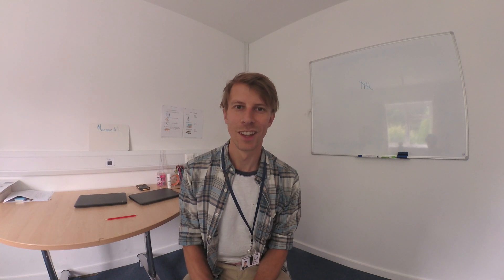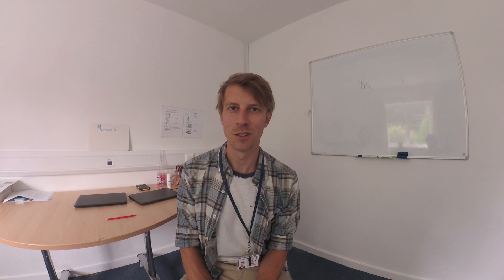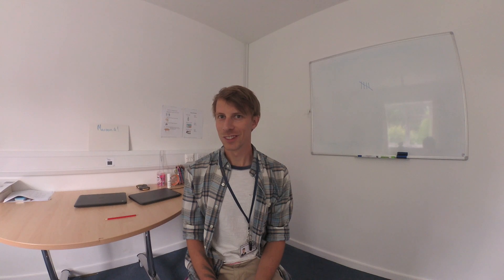The Mendip Base@Ansford Academy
Here's Jake answering common questions about our Base at Ansford Academy.
If you have any questions, post them in the comments below and we will make a Questions and Answers video.